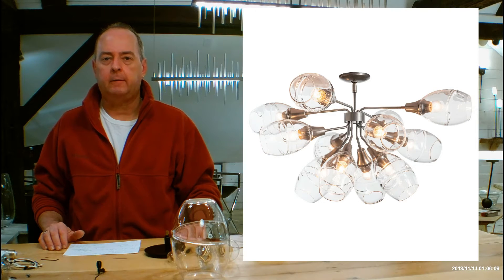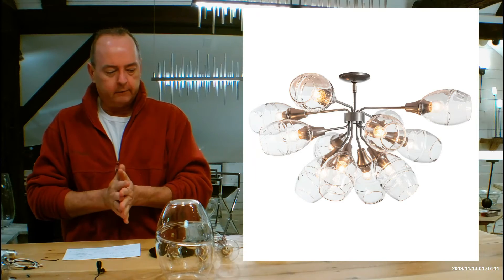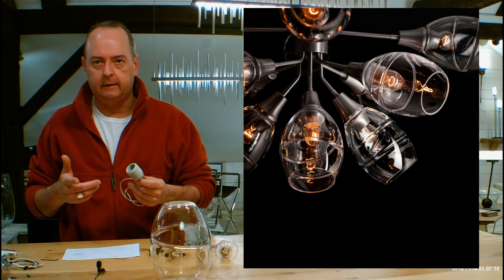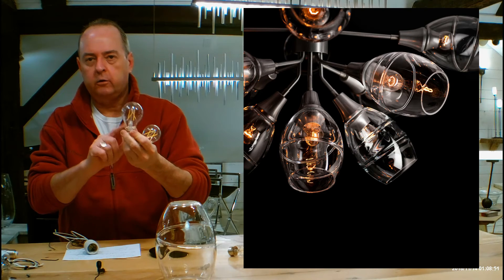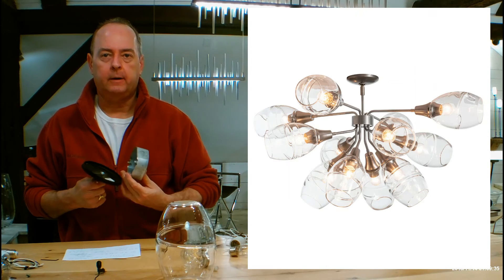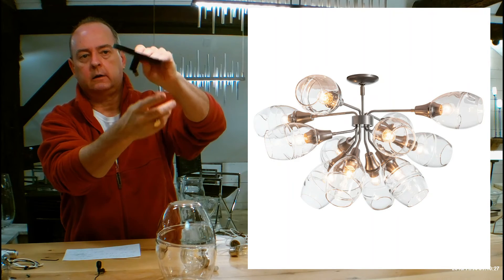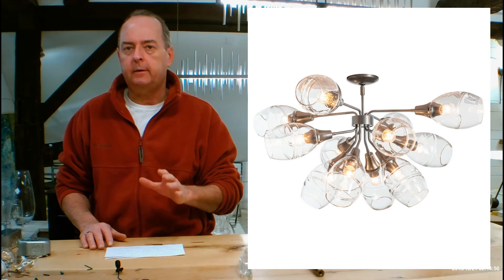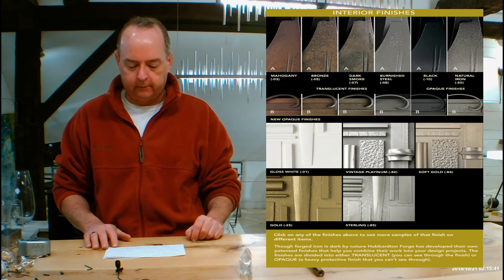Hubbardton Forge Ensemble 12 Light 124372